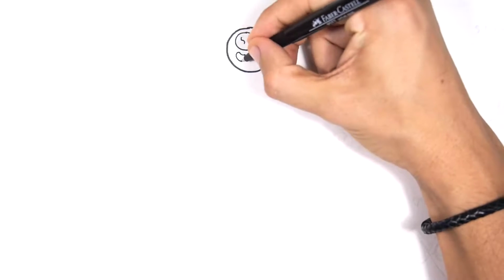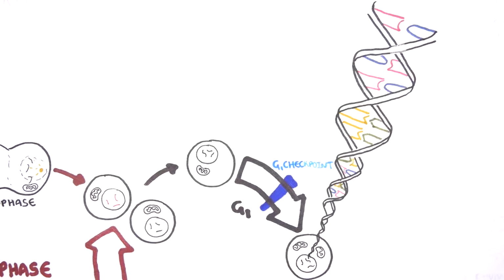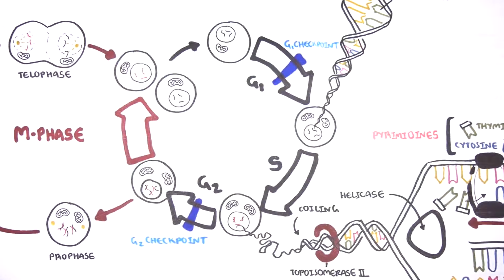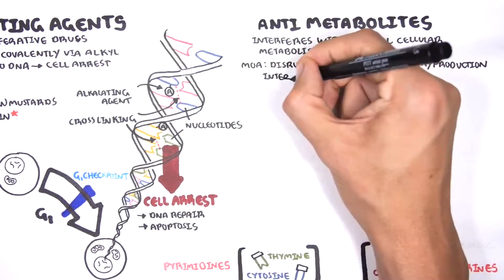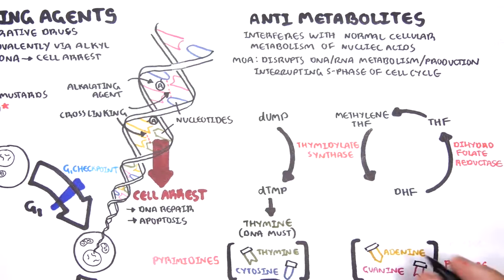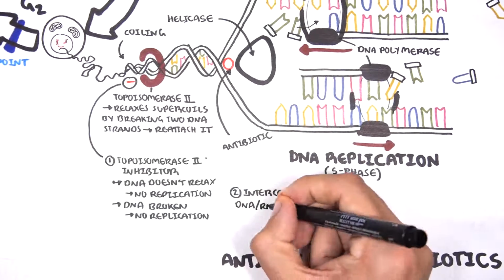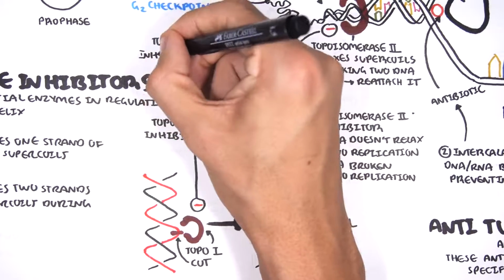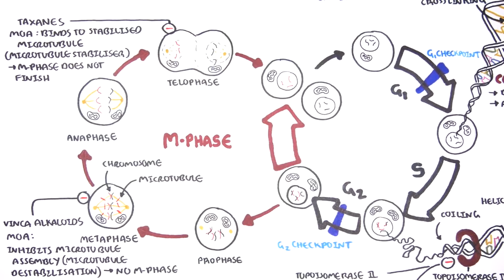Pharmacology Chemotherapy agents